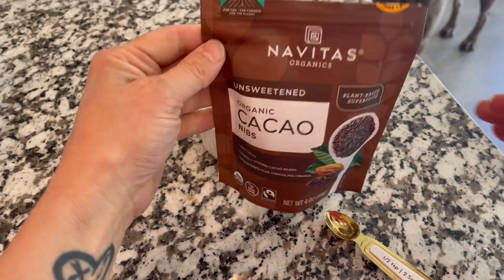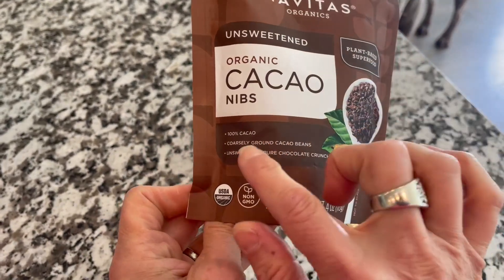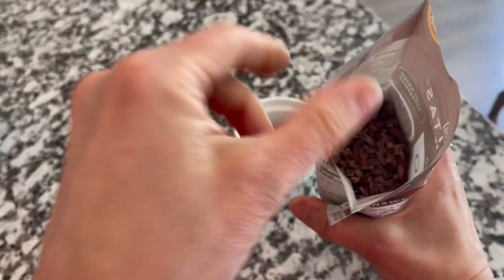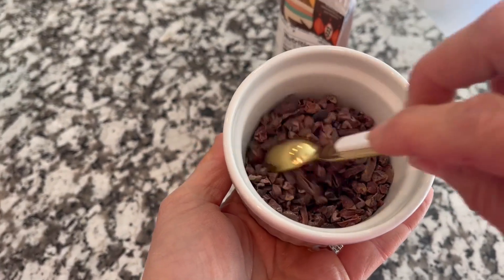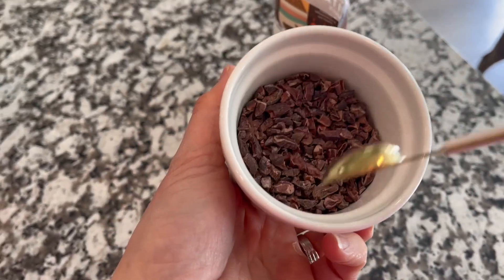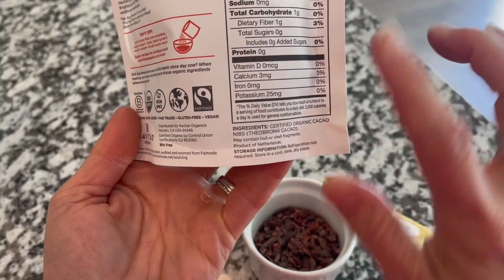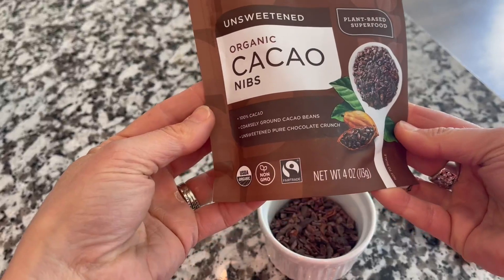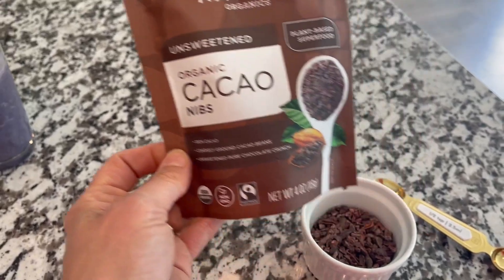Navitas Organics Raw Cacao Nibs 16oz bag, 15 servings — Organic, Non GMO, Fair Trade, Gluten Free